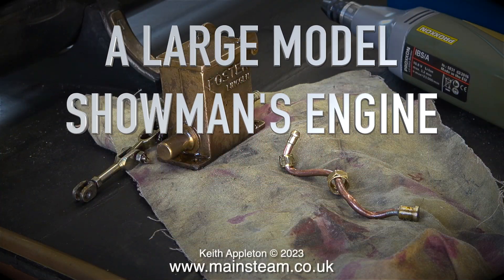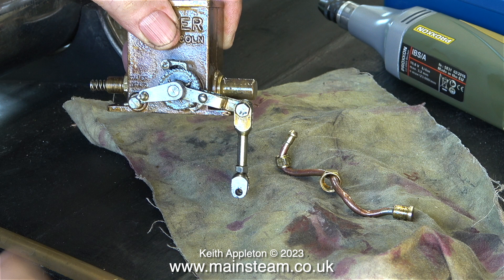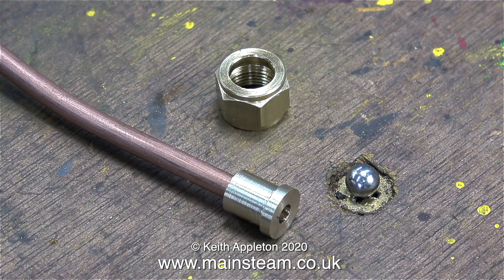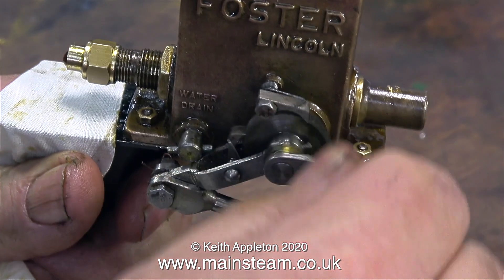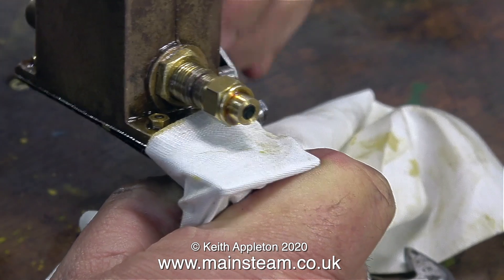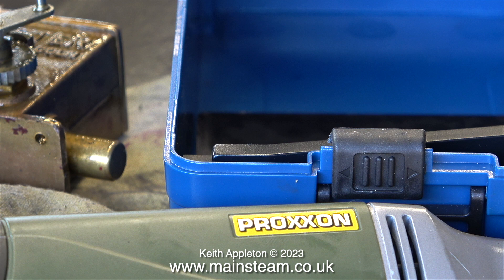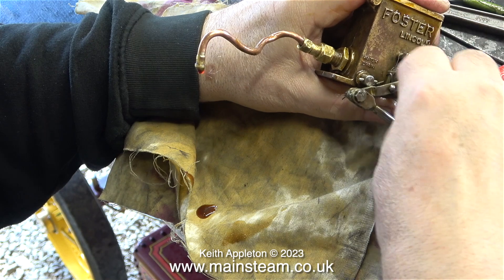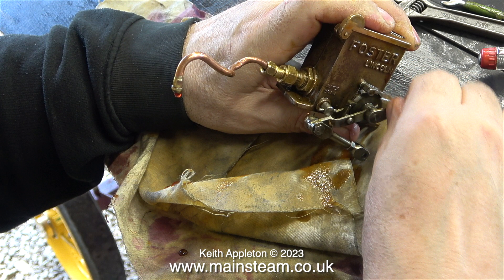A LARGE MODEL SHOWMAN'S ENGINE - PART 85A (THE OIL PUMP)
A Large Model Showman's Engine - Part 85A - The Oil Pump Episode. Fixing a Problem with the Mechanical Lubricator.